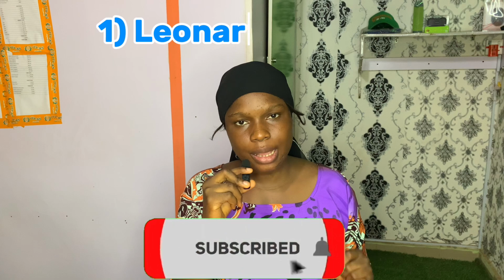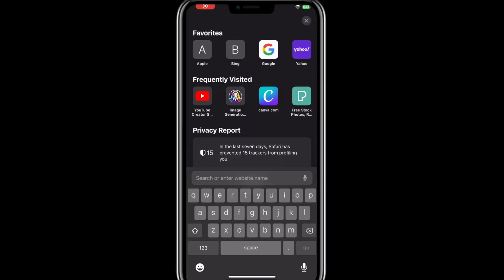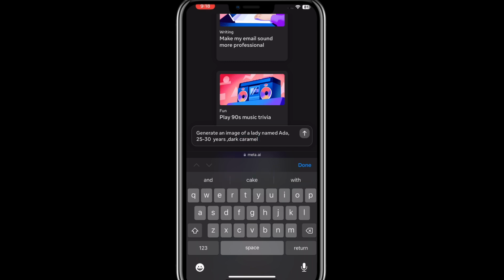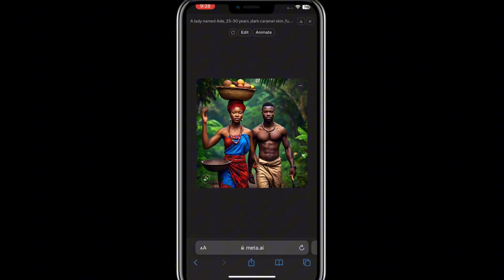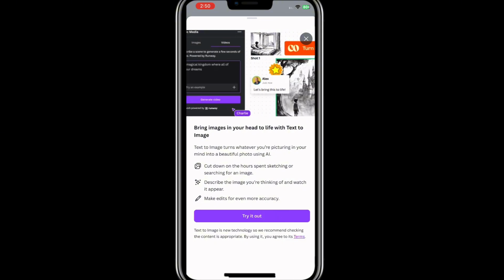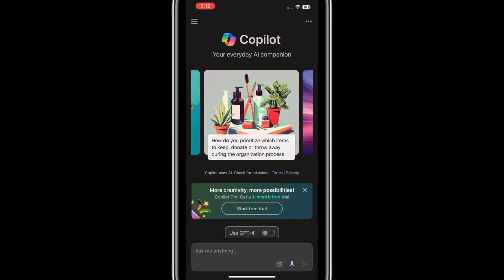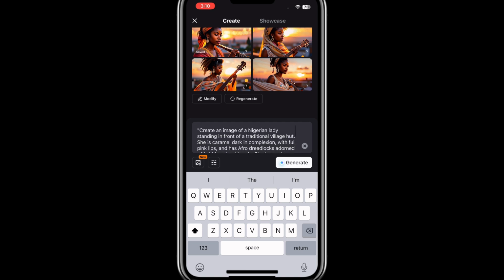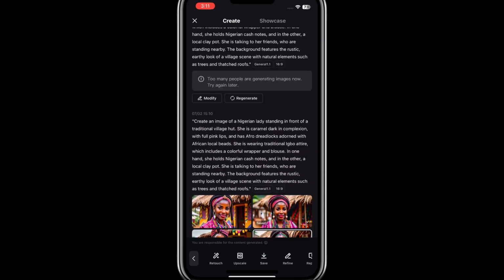I TRIED this 5 free Ai apps/website to see which one is the best ( Best for image generation)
Discover the best free AI image generation apps available! In this video, we explore five incredible tools that let you create stunning visuals without spending a dime. Whether you're a digital artist, content creator, or just someone who loves experimenting with AI technology, these apps are perfect for you. Watch now to see how each app works and which one suits your needs the best.

FAQ
Which app do you use for image generation ?
Ans: copilot or Microsoft designer
Which app do you use for your thumbnail image generation?
Ans: Pinterest and copilot